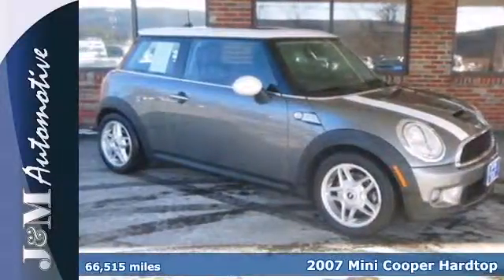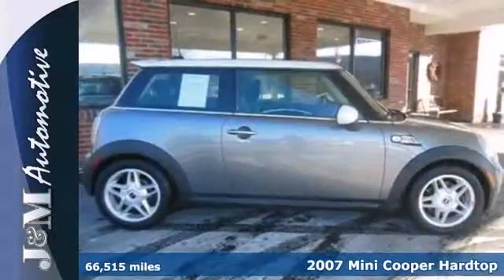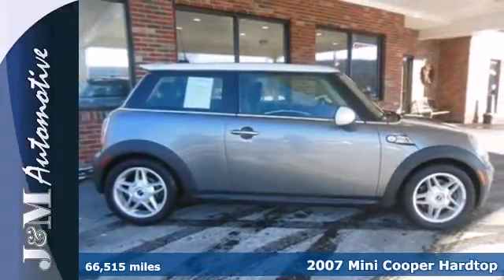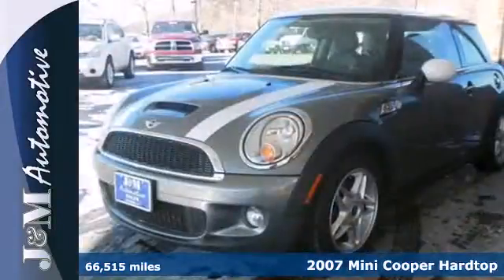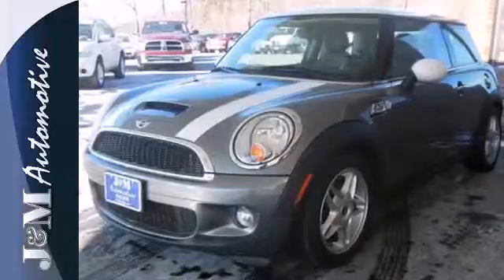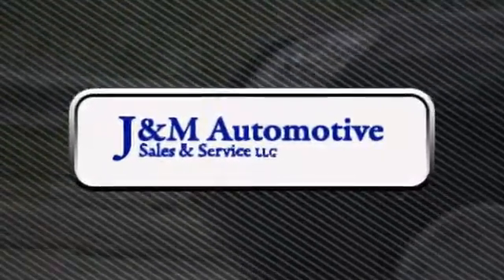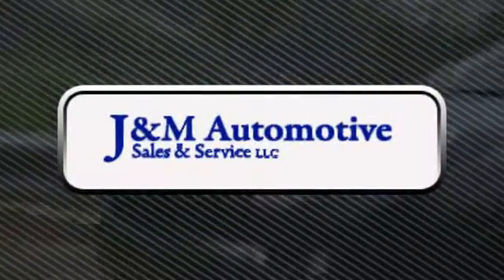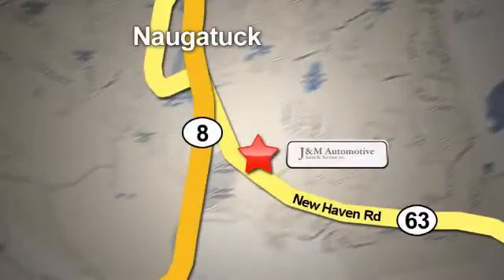2007 Mini Cooper Hardtop Naugatuck CT Hartford, CT #071559 - SOLD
Year: 2007
Make: Mini
Model: Cooper Hardtop
Trim: 2d Coupe S
Engine: -1 Cylinders
Color: Grey
Mileage: 66515
Stock #: 071559
A Desirable Cooper S with a 6-Speed Manual Transmission and an Included Warranty! This One is Fully Equipped with Black Leather Interior, a Panoramic Sunroof, Heated Seats, Alloy Wheels, a CD Player, Stability Control, Traction Control, Power Seats, Power Windows, Power Door Locks, Power Mirrors, Cruise Control, an Adjustable Steering Column, a 1.6L Turbo 4-Cylinder Engine and More! A Luxurious Choice at J&M!.

Address:
820 New Haven Rd.